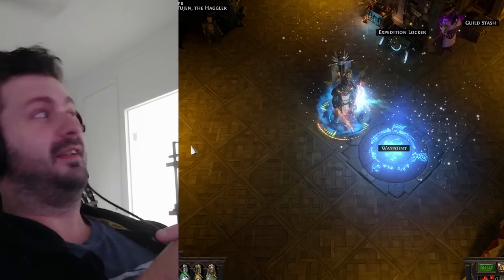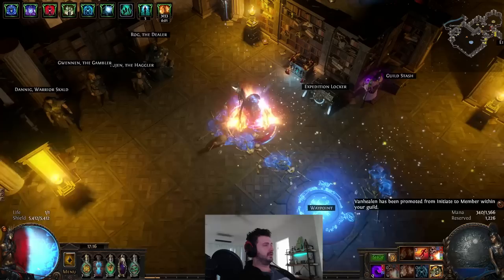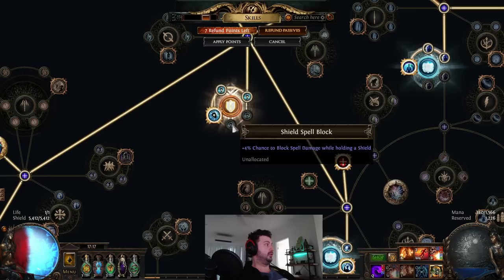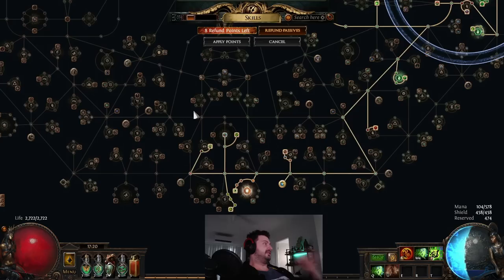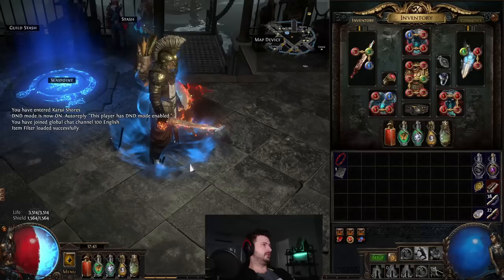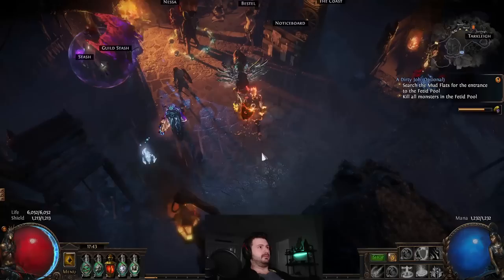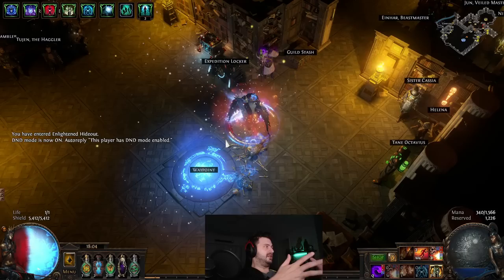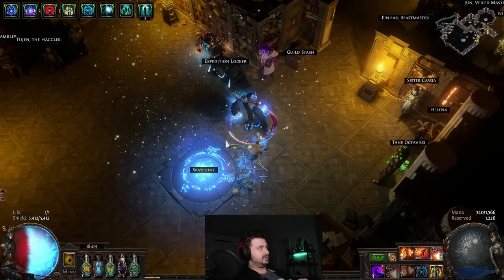Maximizing Defenses in Path of Exile: 5 Tips and Tricks for Building a Stronger Character | PoE 3.21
Just a quick video covering some of the things I look at when I want to make my character a bit more tanky for Delving etc.

Video Timeline:
0:00 Introduction
0:59 Block Defense tips
7:15 Stun and Block Recovery tips
13:59 Crit Strike Damage Reduction
17:57 Res Overcapping
24:12 Life Regeneration

Max Block:
- Glancing Blows (you take 65% damage) v True Block (Stacking Replica Reckless Defenses)
- Tempest Shield

Stun and Block Recovery:
- Block recover on Flasks
- Unwavering Stance
- Avoid Stun if damaged enemies recently (Enchant)
- Jewels: Immutable Force Crimson Jewel
- Jewels: Bloodnotch Crimson Jewel
- Enchant Boots: Cannot be stunning if killed recently
- Soul of the Brine King

Critical Strike Immunity:
- Veridies Vale + magic ring
- Watcher's Eye with reduce Critical strike damage taken while using determination
- Passive Skill: Sanctum of Thought
- Shaper Shield Mod

Overcapping of elemental resistants
- Aegis Aurora
- Purity auras + Cheap Aul's Uprising
- Dawnbreaker
- Brassdome
- Leadership's Price
- Shield Crafting

Life Regeneration
- Surging Vitality Stacking
- Running an arrogance + Vitality Setup on your build (trading total life for more regen)
- Armour and Evasion Mastery
- Enduring Cry
- Red Dream
- Skill tree: Inexorable
- Skill Tree: Hearty